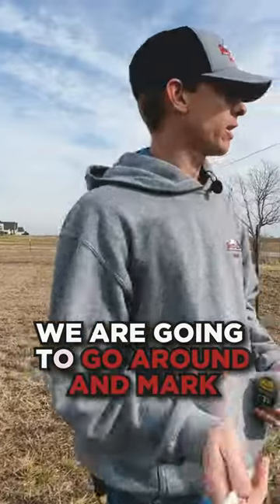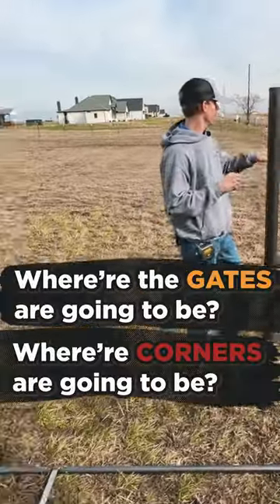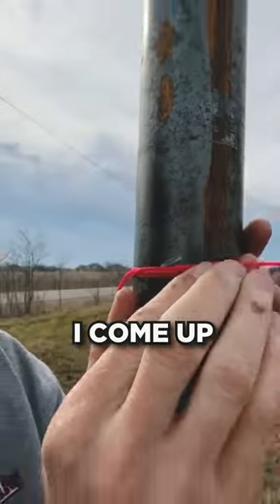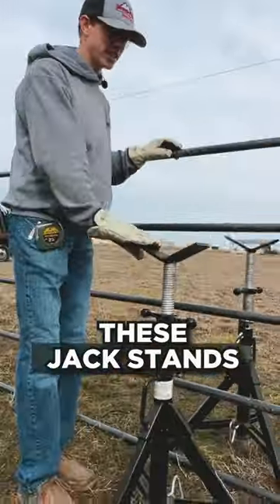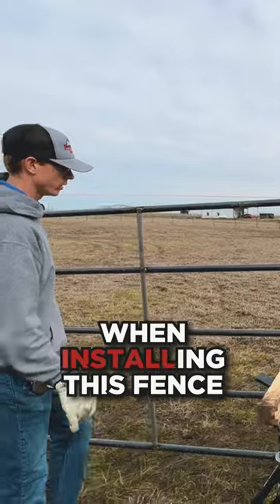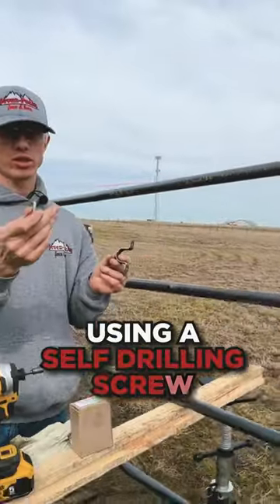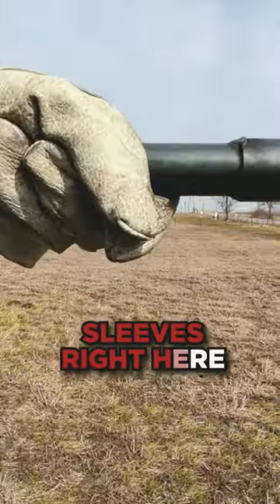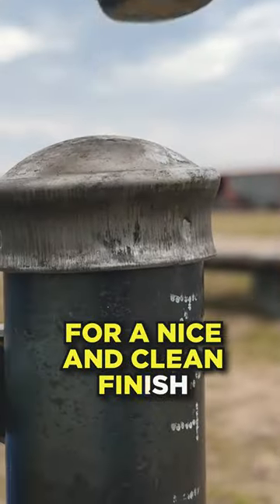How To Install Continuous Fence Panels Step By Step - Seven Peaks Fence and Barn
If you're planning to install continuous fence panels for your horse or livestock fencing, then this video is a must-watch for you. In this step-by-step guide, we'll reveal some incredible tips that will make your installation process a breeze.

By the end of this video, you'll have the knowledge and confidence to install continuous fence panels like a pro. So, before you start your next fencing project, make sure you watch this video to get the inside scoop on how to install continuous fence panels from Seven Peaks Fence And Barn.